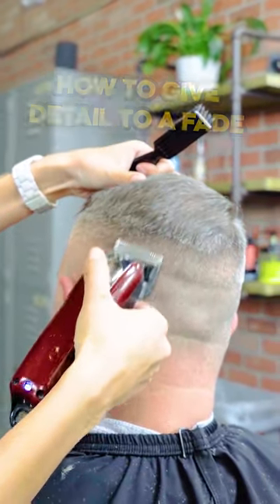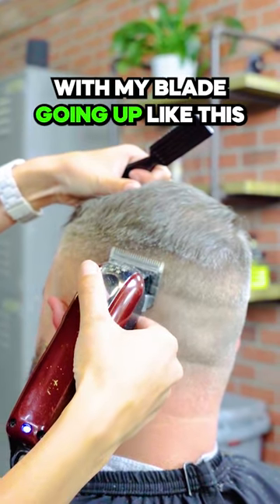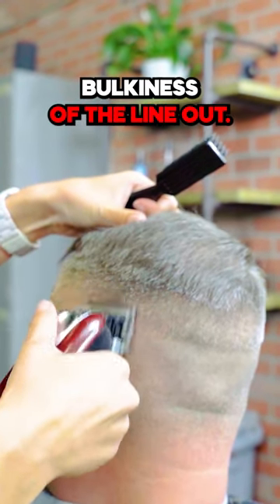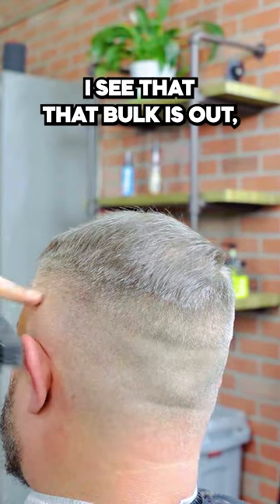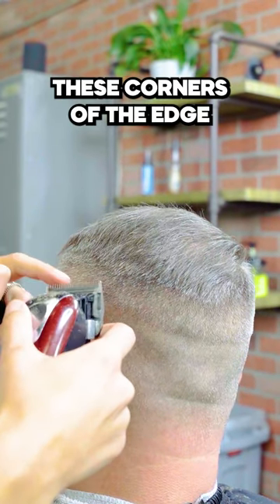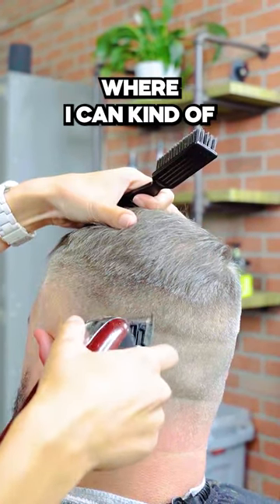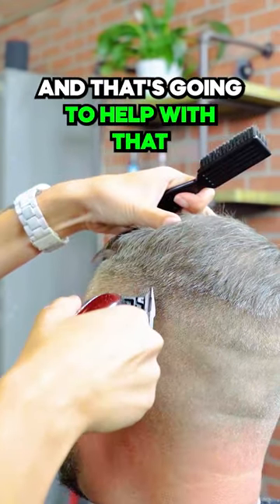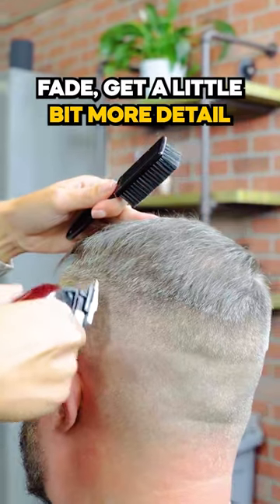HOW TO GIVE DETAIL TO A FADE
In this video, we'll be showing you how to add detail and dimension to your fade haircuts. Our expert barber will demonstrate how to use a combination of clipper techniques, texturizing techniques, and styling products to give your fades a polished, finished look. We'll cover everything from creating hard parts and temple fades to adding volume and texture to the top of the hair. Whether you're a beginner or a seasoned pro, these techniques will help you take your fade haircuts to the next level. With some practice and the guidance of our expert, you'll be able to give your clients the sharp, detailed fades they desire.

👂 Do you have a suggestion for another video you’d like to see? We’re always looking for more ideas for barber tutorials. Drop us a suggestion in the comments!